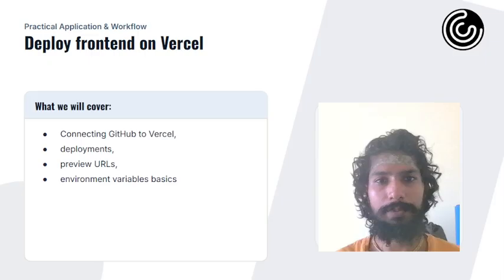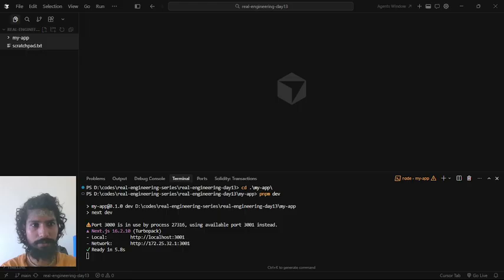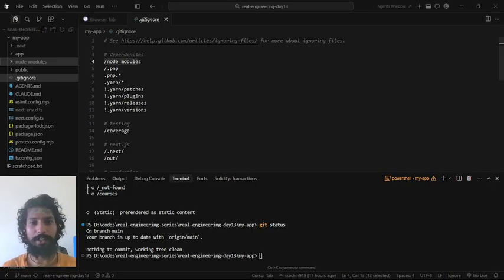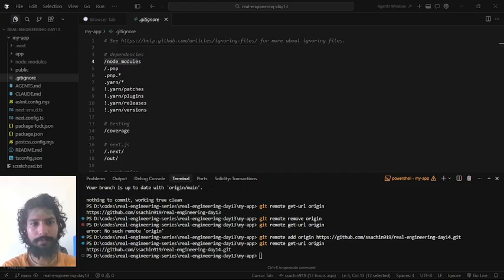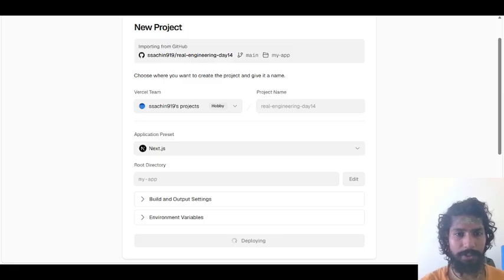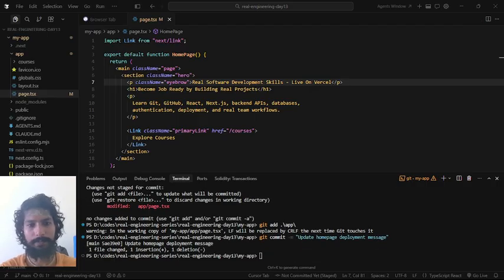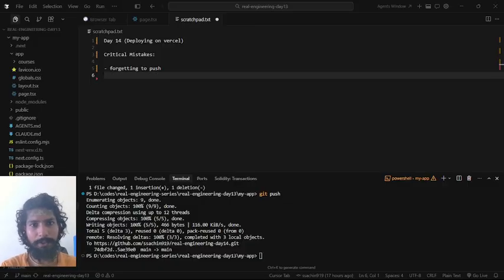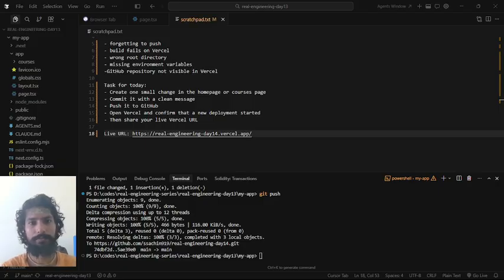Deploy Next.js App on Vercel Using GitHub | Real Software Dev Skills Day 14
In Day 14 of the Real Software Development Skills Sprint, we take our Next.js app from local machine to the internet.

In this video, you will learn how to push a Next.js project to GitHub, connect it with Vercel, deploy it live, and then make one small change to see automatic redeployment in action.

This is one of the most important real-world frontend workflows because developers do not just write code. They ship working software.

What you will learn:

How to check your Next.js app locally
How to push your project to GitHub
How to connect GitHub with Vercel
How to deploy a Next.js app
How automatic redeployment works after every push
Common beginner mistakes during deployment

Commands covered:

git status
git add .
git commit -m "Initial Next.js course app"

Your task:
Make one small change in your Next.js app, push it to GitHub, and confirm that Vercel redeploys your live website.